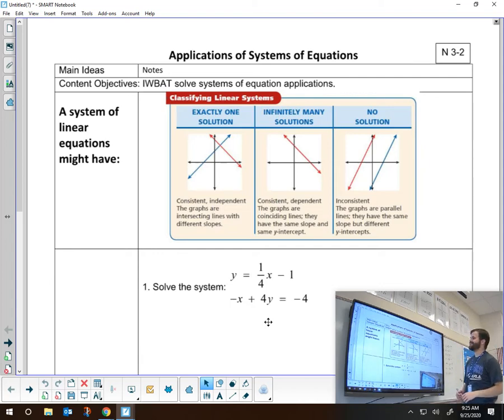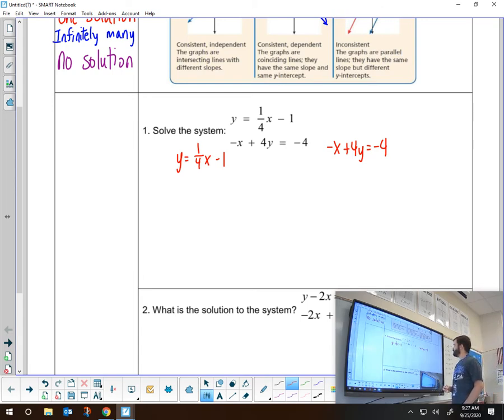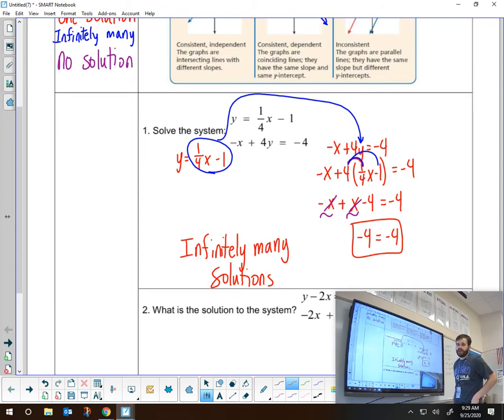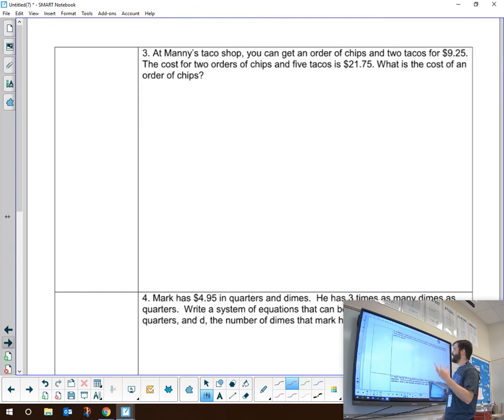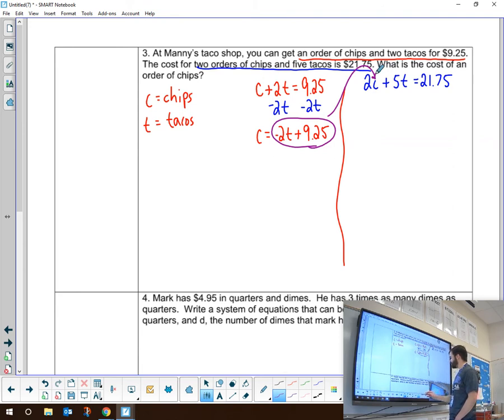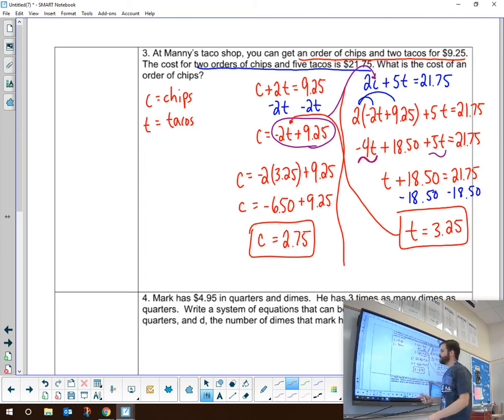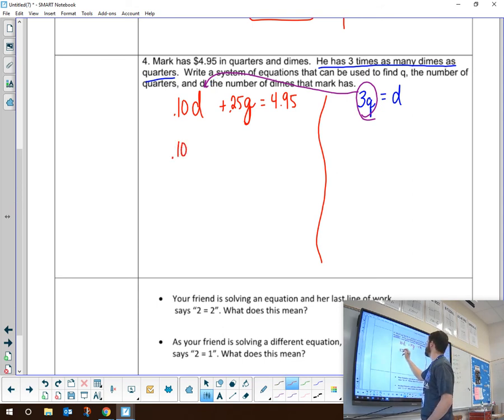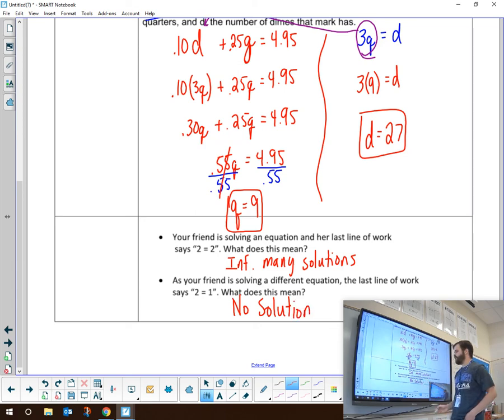Algebra 2 - 3.2 Applications of Systems of Equations